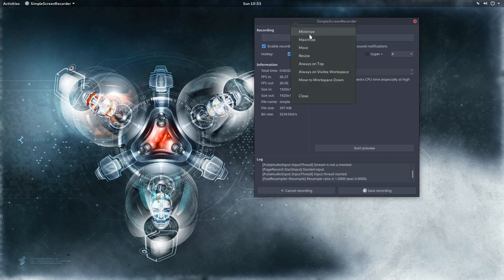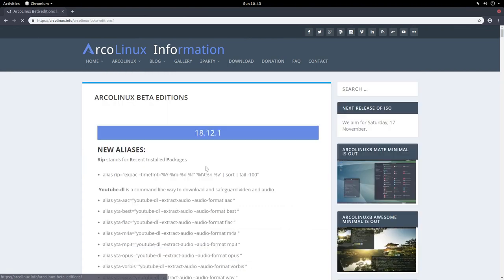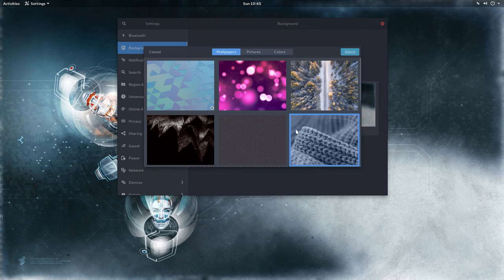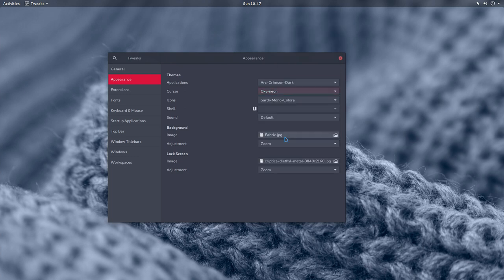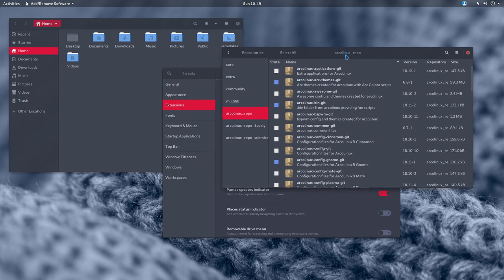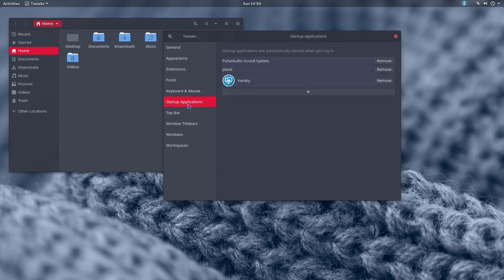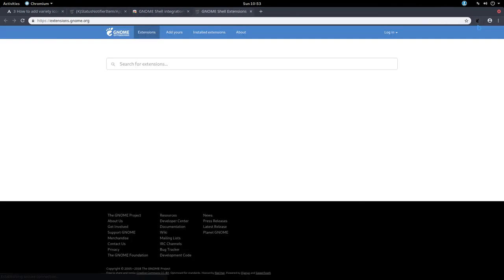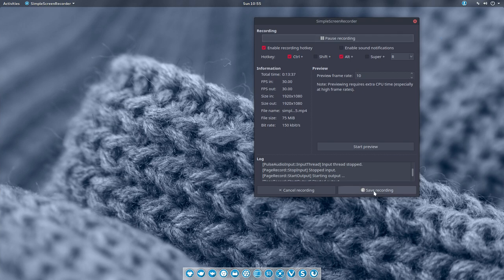ArcoLinux : 678 Theming ArcoLinuxB Gnome - tips and tweaks